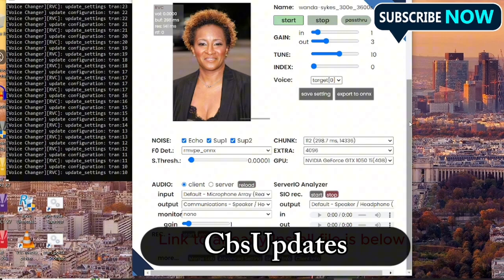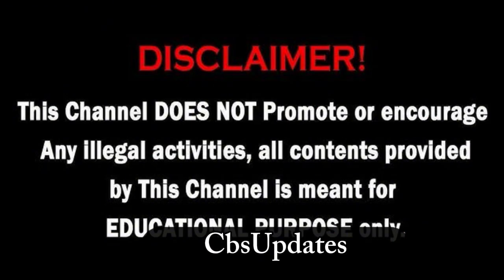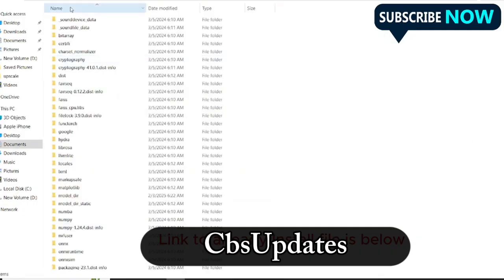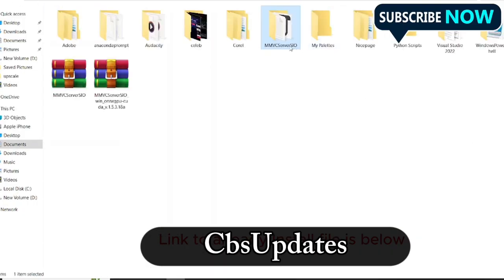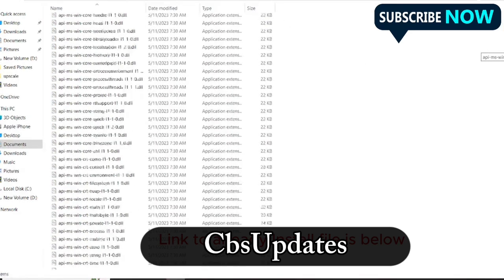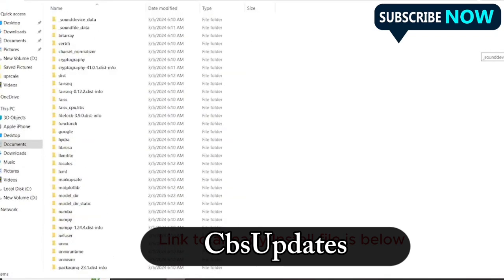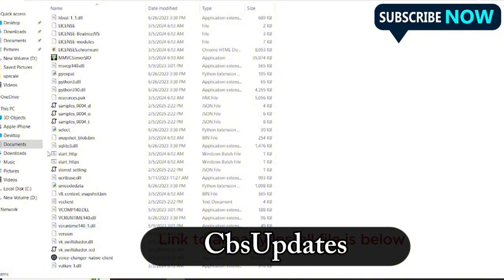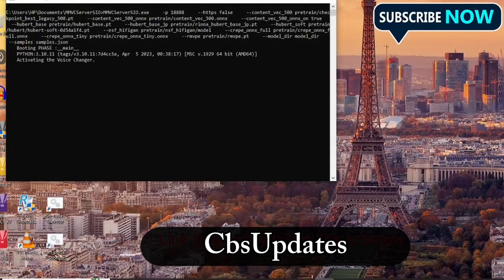How to Change Your Voice on Calls | Best Voice Changer Software for Live & Fake Voice Calls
Want to change your voice in real-time during calls? In this video, I’ll show you the best voice changer software for PC that lets you modify your voice on live calls, gaming, and recordings. Whether you want to sound like a robot, a celebrity, or a completely different person, this tool has it all!

✅ How to use it for real-time calls (Skype, Zoom, Discord, etc.)
✅ How to create a fake voice for prank calls or fun
✅ The best settings for natural-sounding voice modifications

Downloads  tools here

🚀 Recommended for:
✔️ Gamers (Discord, Fortnite, PUBG, etc.)
✔️ Prank calls & entertainment
✔️ YouTubers & content creators
✔️ Voiceovers & anonymity online